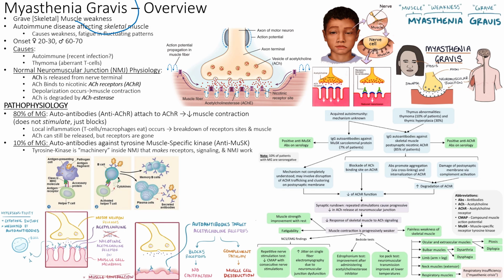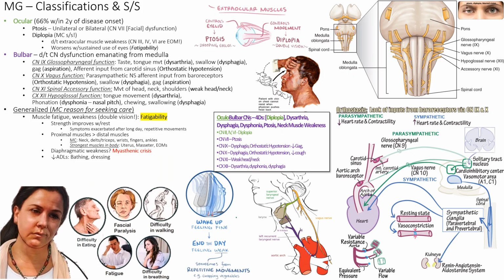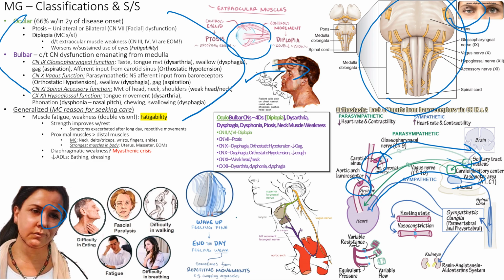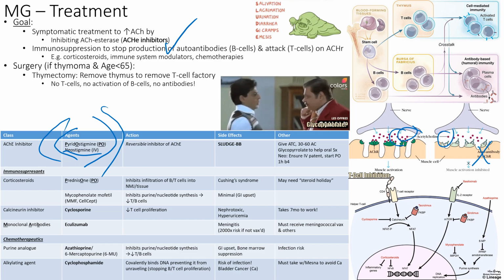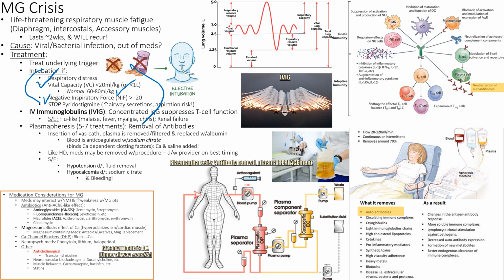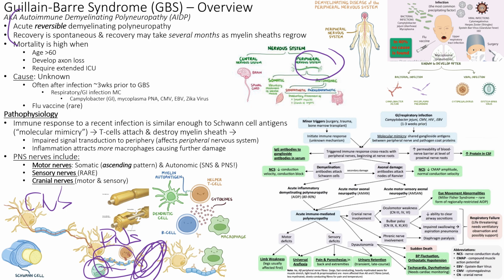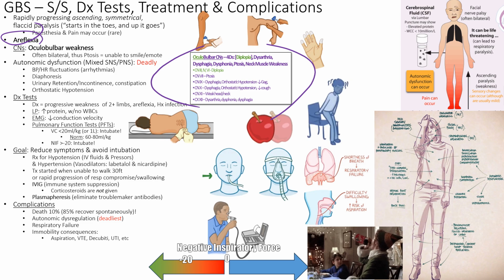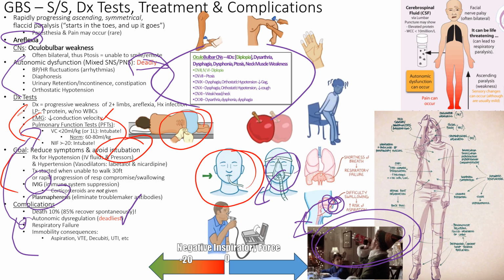Myasthenia Gravis & Guillain-Barre [Recorded LIVE!]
In this video, we will be going over Myasthenia Gravis & Guillain-Barre! We will discuss the causes, symptoms, treatment, and other nursing considerations!

This will prepare you for your NCLEX, and beyond! The audience in this session were recorded in February 2024.